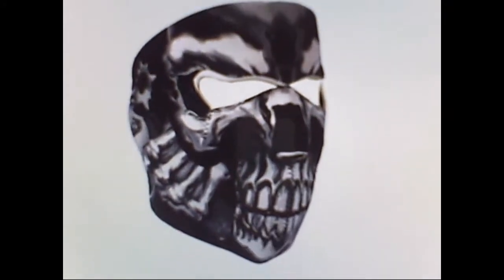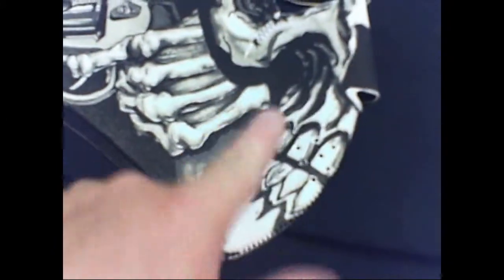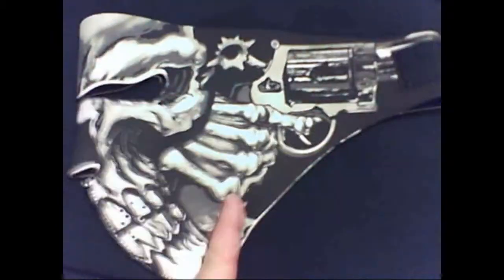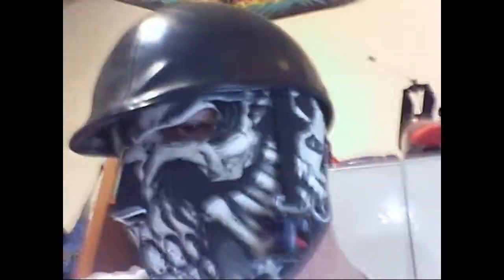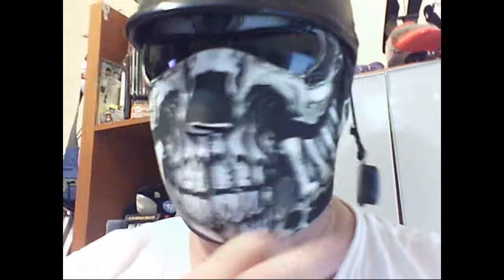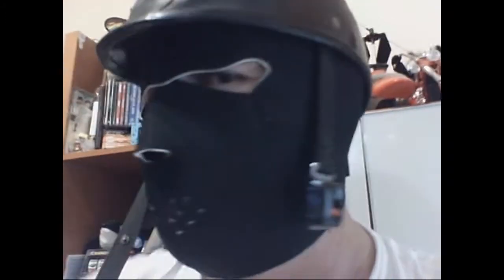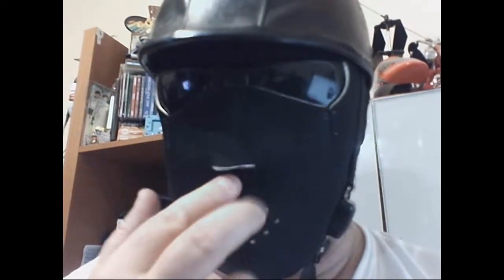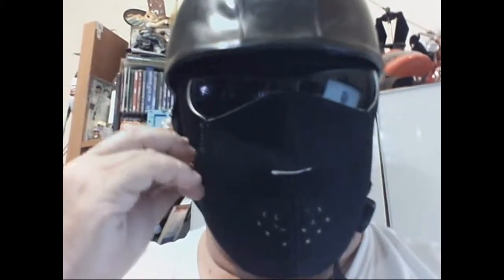Hot Leathers Assassin Face Mask (Black)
I just got this Face Mask that I got on amazon and it´s totally great, It fit´s so nice and feels really great wearing it while on my motorcycle. People on cars respect me more than just riding along with my helmet, and also a lot of people dot take the eyes away from you.